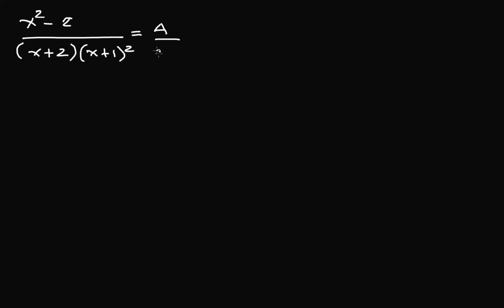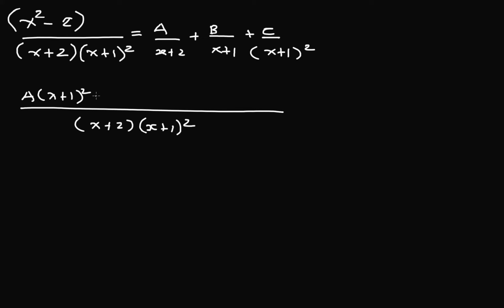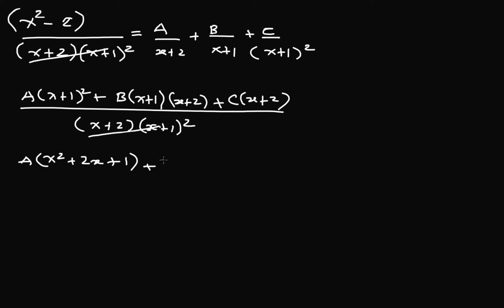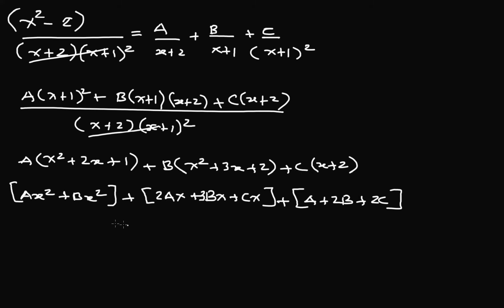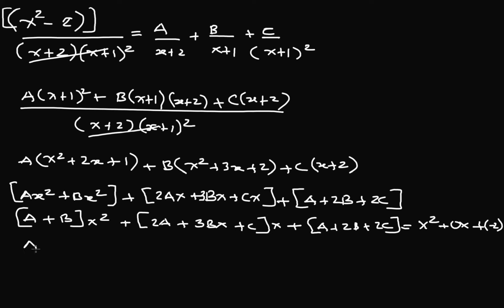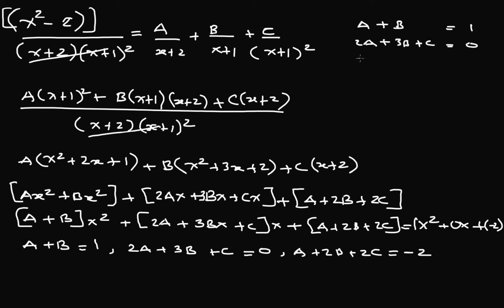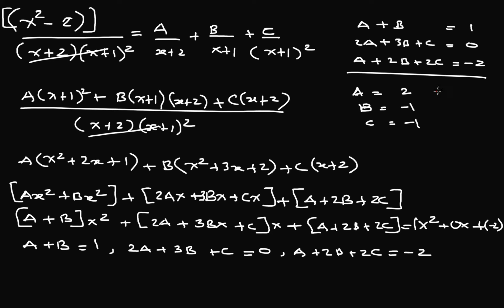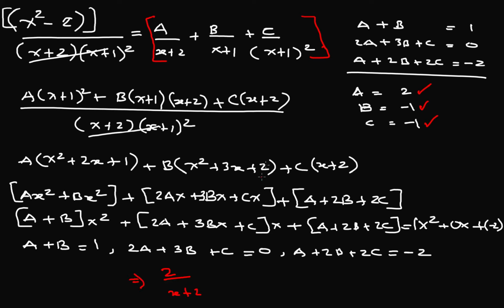021e Resolving Partial Fractions Problem 4 & Solution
Resolving Partial Fractions